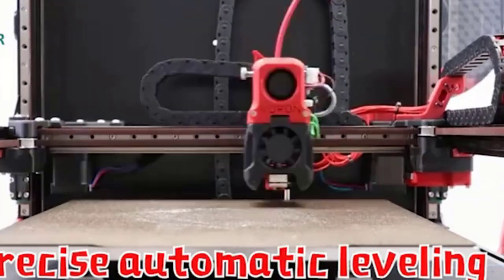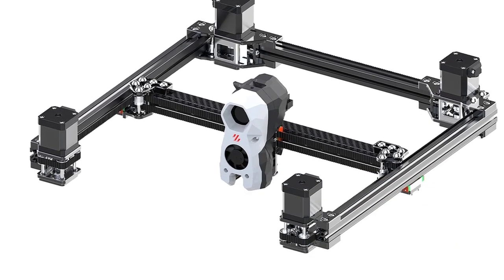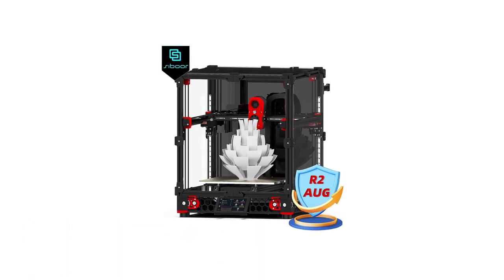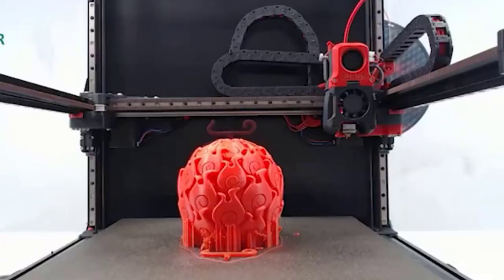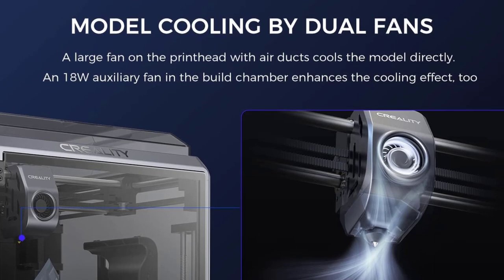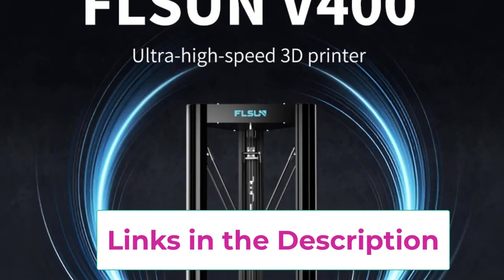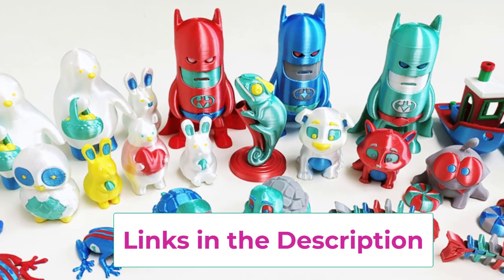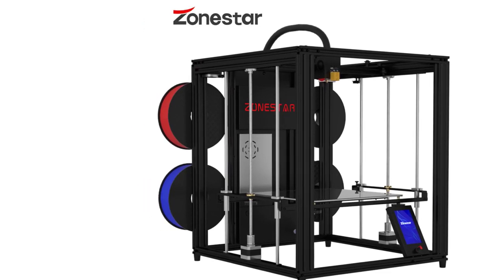Top 5 Best 3d printer 2024,Best Picks for Beginners and Professionals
VORON 2.4 DIY CoreXY 3D Printer Upgrade SIBOOR
📌  US :

CREALITY K1 Speedy 3D Printer Print Speed
📌 US :

FLSUN V400 3D Printer Speed Up To 600mm
📌 US :

ZONESTAR 4 Extruders Multi Color FDM 3D Printer
📌 US :

In this video, we listed the Best 3d printer